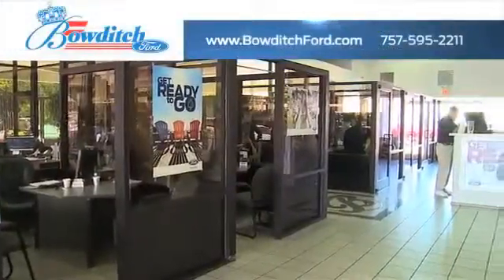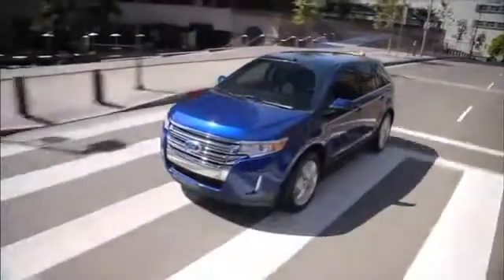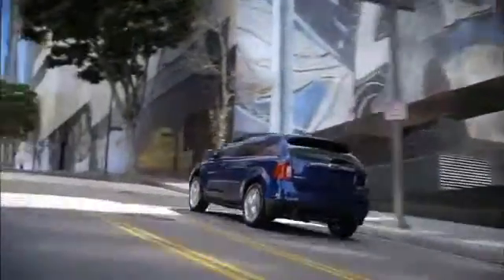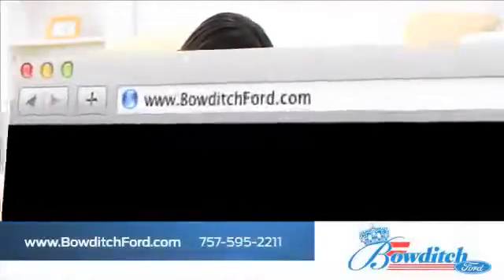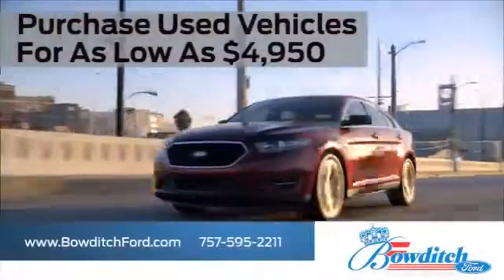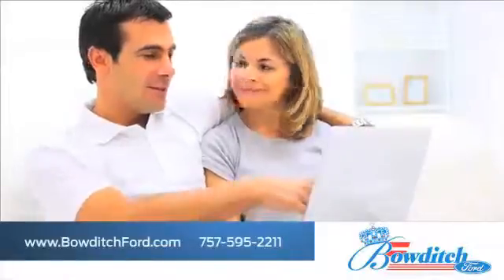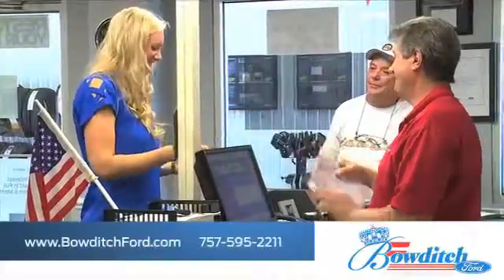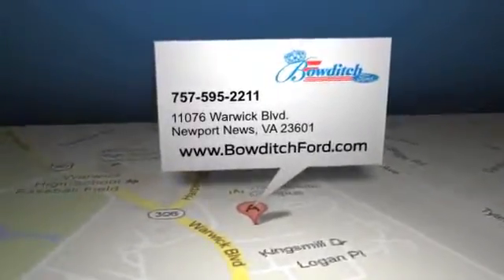Pre Owned Certified Ford Edge Newport News, VA 23601